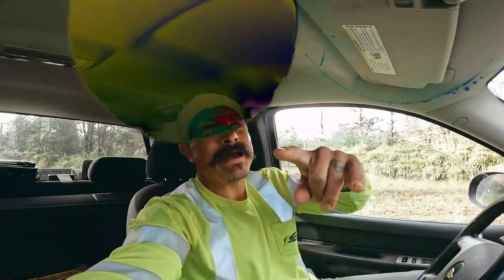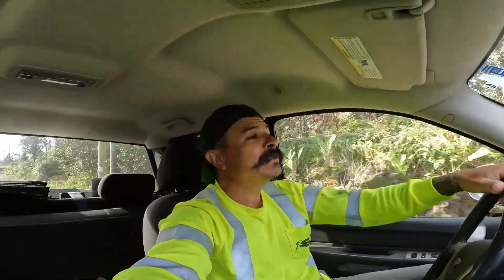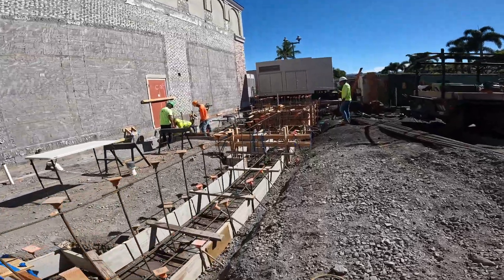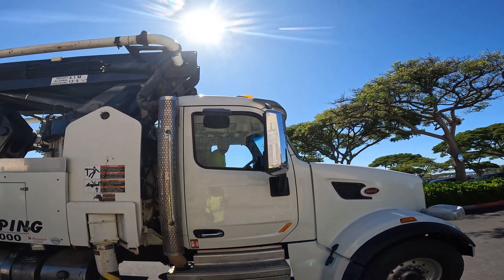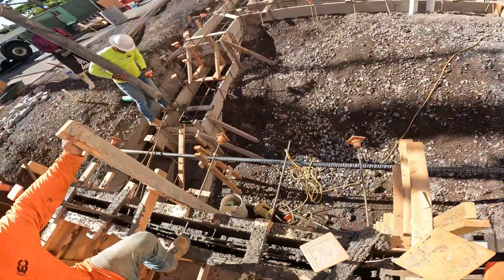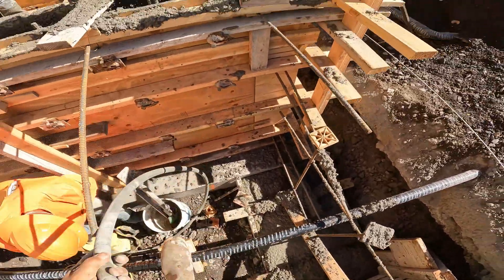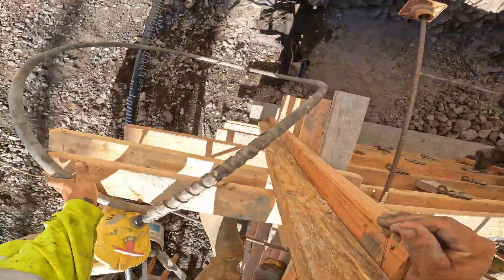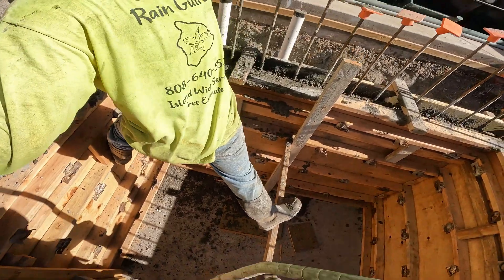Elevator Core Concrete Pour For Block Walls With Big Island Hawaii Masons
Today, we are pouring concrete for the footings and the elevator core. Our team has successfully built the forms, bent the steel, and installed the rebar over the past week. Watch as this highly skilled group of professionals carries out the concrete pour with confidence and efficiency.